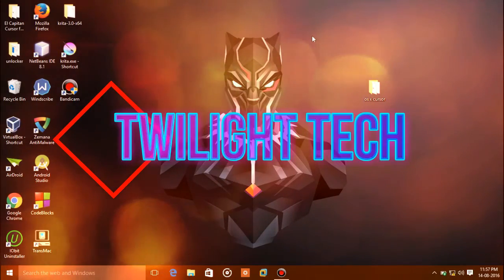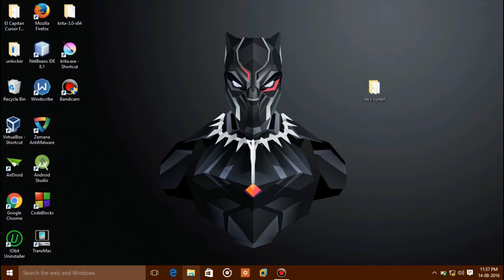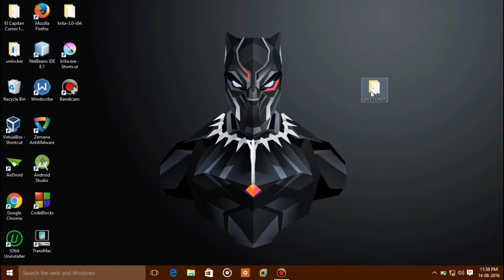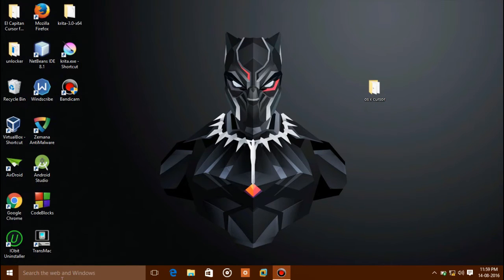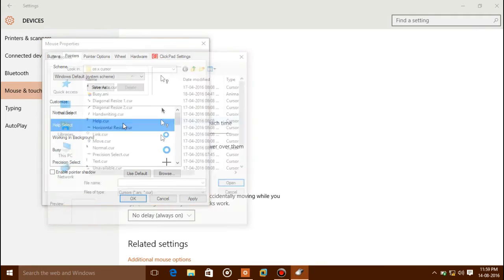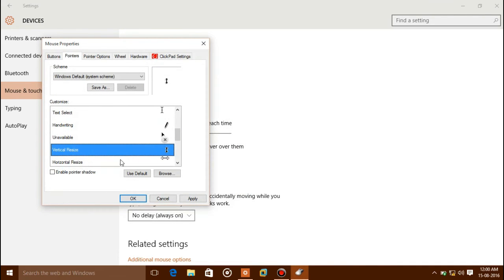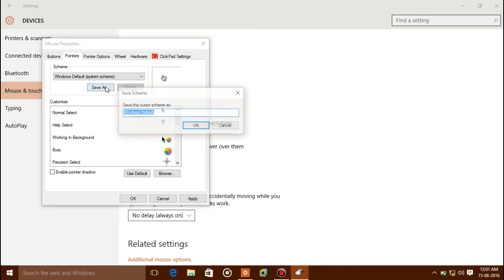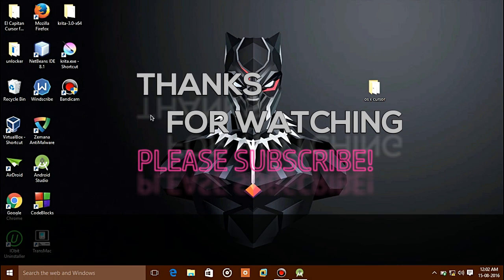Change your Windows cursor as Apple mac OS X cursor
download this rar file and extract then use it.